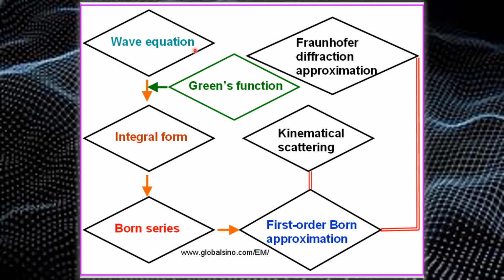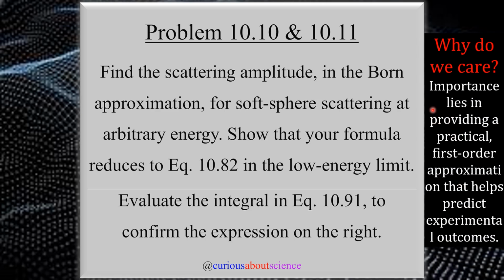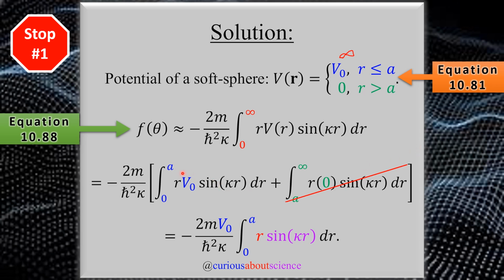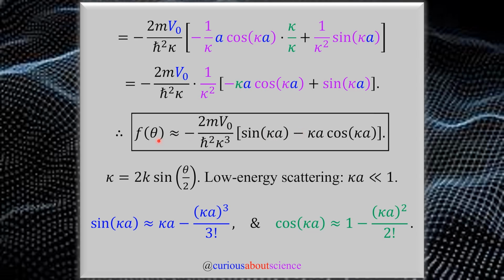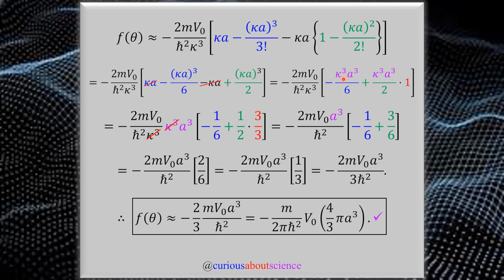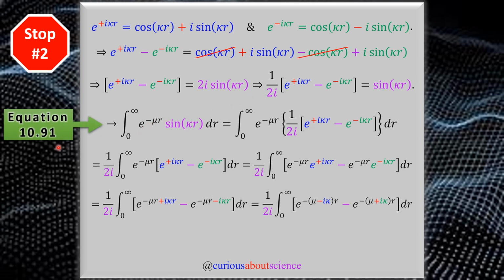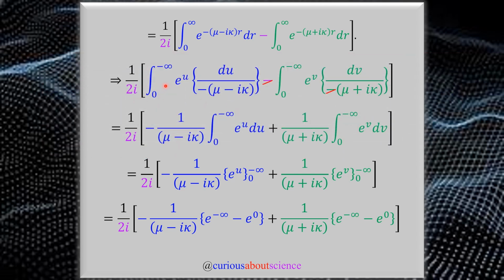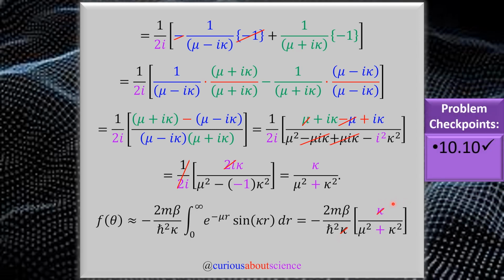Problem 10.10 & 11 - Born Approximation ⇢ Soft-Sphere/Yukawa Potentials: Intro to Quantum Mechanics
These two problems explore the application of the Born approximation to calculate scattering amplitudes in quantum mechanics.

The 𝘧𝘪𝘳𝘴𝘵 𝘱𝘳𝘰𝘣𝘭𝘦𝘮 involves 𝘴𝘰𝘧𝘵-𝘴𝘱𝘩𝘦𝘳𝘦 𝘴𝘤𝘢𝘵𝘵𝘦𝘳𝘪𝘯𝘨, where a particle interacts with a potential that is constant inside a certain radius and zero outside. The goal is to use the Born approximation to find the scattering amplitude for arbitrary energy and then simplify the result to its low-energy limit. This exercise illustrates how quantum scattering works in different energy regimes and highlights the power of the Born approximation in simplifying complex interactions.

The 𝘴𝘦𝘤𝘰𝘯𝘥 𝘱𝘳𝘰𝘣𝘭𝘦𝘮 focuses on scattering with the 𝘠𝘶𝘬𝘢𝘸𝘢 𝘱𝘰𝘵𝘦𝘯𝘵𝘪𝘢𝘭, a potential commonly used to describe interactions with a screened force, such as in nuclear or particle physics. Using the Born approximation, the scattering amplitude is derived in terms of the momentum transfer, showing how the potential influences particle behavior. This problem demonstrates the flexibility of the Born approximation in handling various types of potentials and provides insight into fundamental forces and interactions in quantum systems.

• 𝙿𝚛𝚘𝚋𝚕𝚎𝚖 𝙱𝚛𝚎𝚊𝚔𝚍𝚘𝚠𝚗 𝚃𝚒𝚖𝚎 𝚂𝚝𝚊𝚖𝚙𝚜:
00:00 - Intro & Problem Statement.
01:35 - Background.
03:30 - Stop 1: Problem 10.10.
09:30 - Stop 2: Problem 10.11.
15:25 - Concluding Remarks.